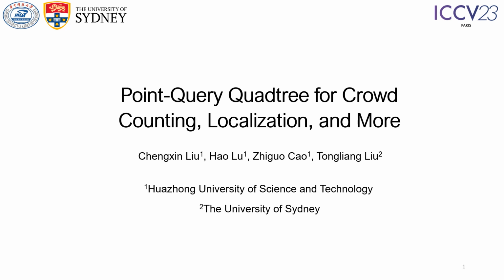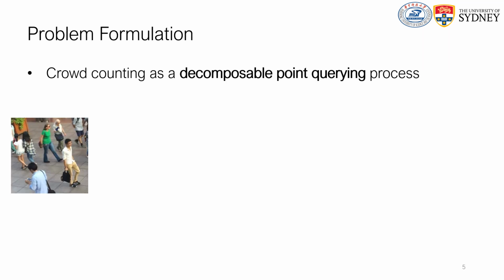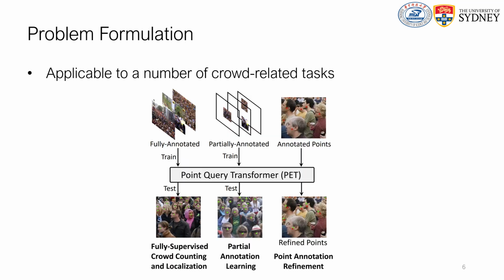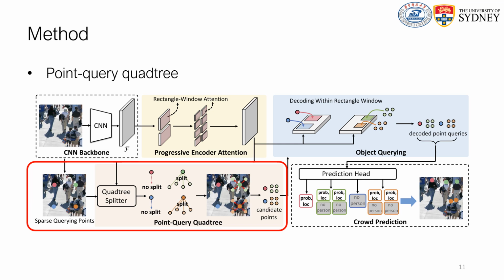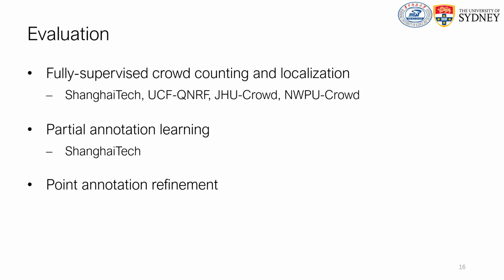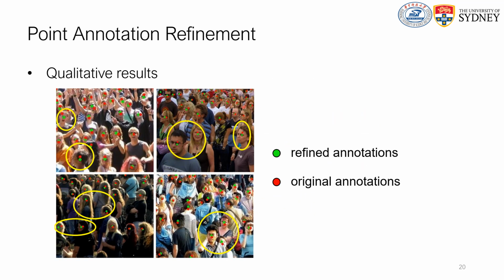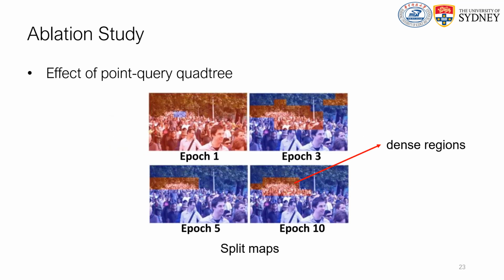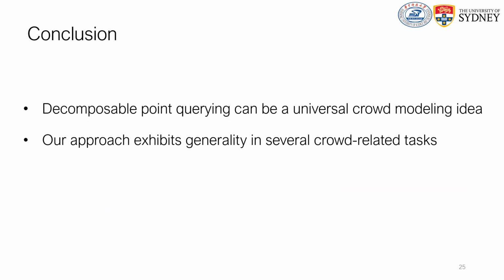Point-Query Quadtree for Crowd Counting, Localization, and More